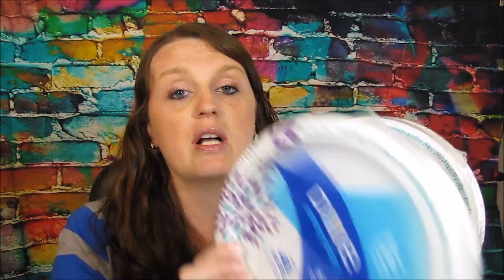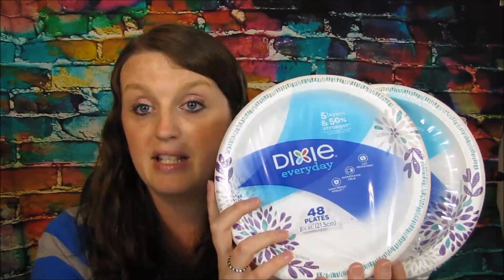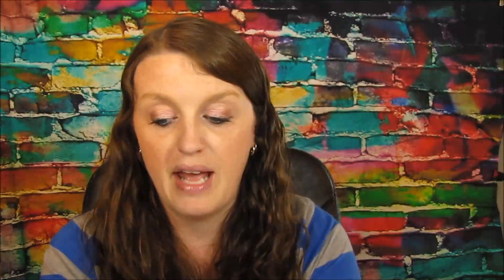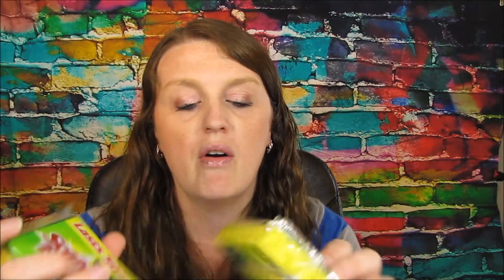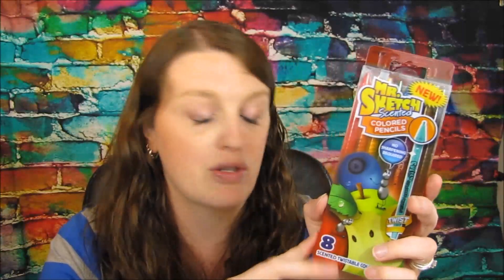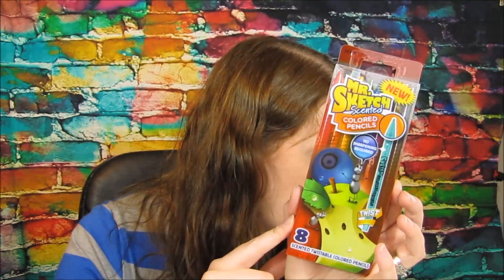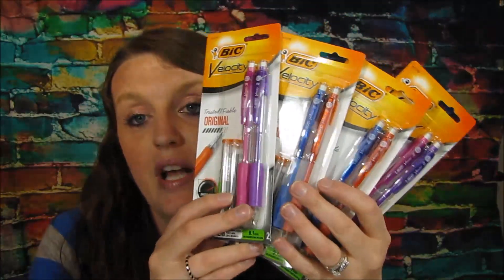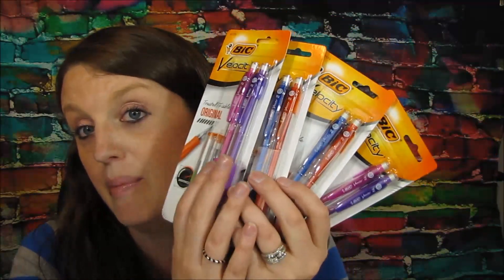Walgreens 2nd Haul August 20th-26th 2017